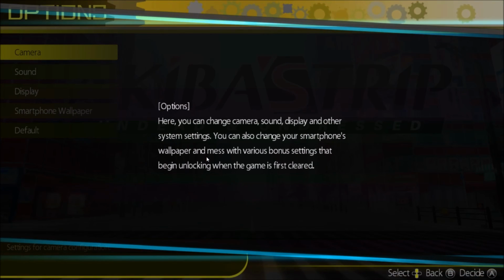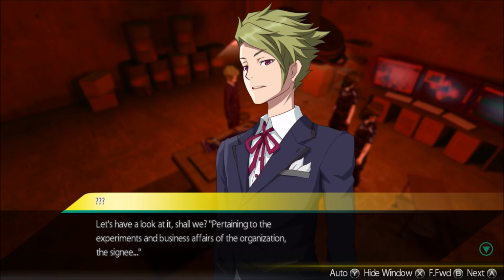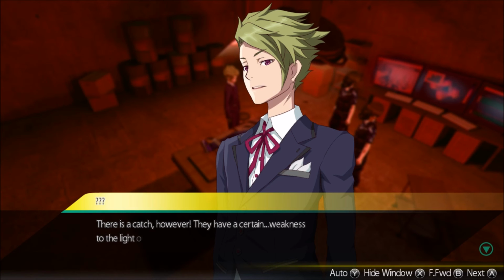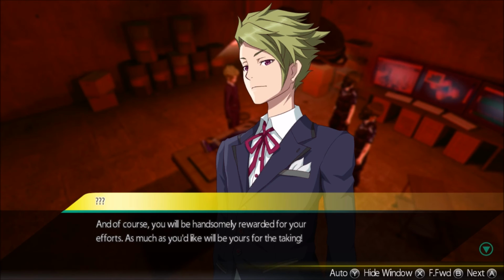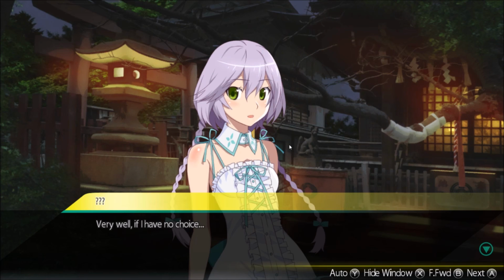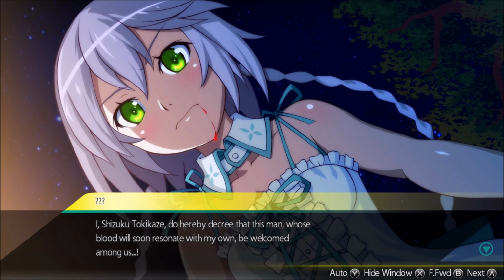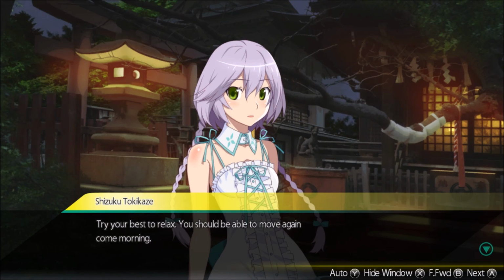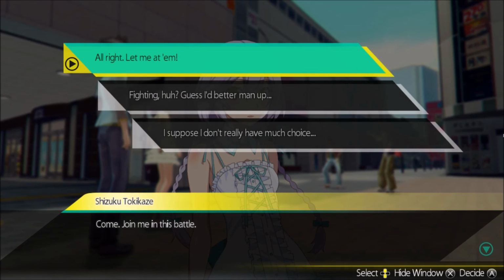Akiba's Trip Demo Gameplay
Akihabara. "Akiba," for short.

This suburban Tokyo ward's seen it all, from Japan's post-war reconstruction to the economic bubblegum crisis of the '80s. Always on the cutting edge of progress, with a little something to offer even the most fetishistic of appetites, it was almost inevitable that this singular technocracy of indulgence would give birth to a whole new kind of appetite altogether.

Enter, the “Synthisters” – vampires who prey upon the life energy of the town’s unsuspecting figurine-chasers, maid café connoisseurs and cosplayers. Those victimized by Synthisters take on the properties of their attackers while also withdrawing from society and becoming veritable shut-ins due to their newfound fatal weakness to sunlight.

AKIBA’S TRIP tells the story of one such unfortunate soul: a young man named Nanashi who was lured into a trap by the promise of rare character goods and transformed into one of the walking undead. He, however, was spared the worst of his fate by the bloody kiss of a mysterious Synthister hunter named Shizuku. Together with the rest of his companions in an organization unofficially dubbed the “Akiba Freedom Fighters,” Nanashi and Shizuku must uncover the truth behind the Synthister plague and save Akiba from being overrun by violent, antisocial energy vampires.

And of course, the best way to fight vampires is to strip them down to their skivvies so they melt in the noonday sun…
KEY FEATURES
Faithful Recreation of Japan’s Electronics Mecca
Like a virtual tour of Tokyo’s Akihabara district, all major outdoor locations from the town have been painfully recreated, with over 130 real-life shops accurately represented.

Unique and Customizable Brawler-Style Combat
Anything can be a weapon, from baseball bats to comics to motherboards, and individual clothing items may be targeted, stripped and added to the player’s own inventory.

Satirical Story with Divergent Paths and Multiple Endings
Playing off common anime and video game tropes for social satire, the player’s choices determine how the story progresses, leading to one of many unique endings.

Modern Day Setting Enhances Gameplay Options and Adds Pop Culture Feel
The in-game smartphone is used to check email, read comments on “Pitter,” take side quests, catalog ad flyers, launch apps to identify the undead and much, much more.

*Please note that the buildings and monuments depicted in the game AKIBA'S TRIP are based on the Akihabara town area from the fall of 2012 through the summer of 2013.*

Developer: ACQUIRE Corp.
Publisher: XSEED, Marvelous USA, Inc. the safest way to store bitcoin and claim bitcoin forks the safest way to store bitcoin and claim bitcoin forks